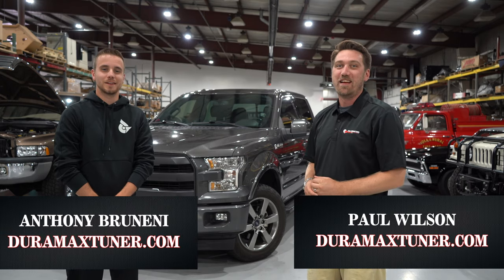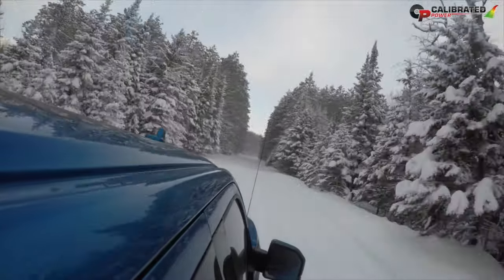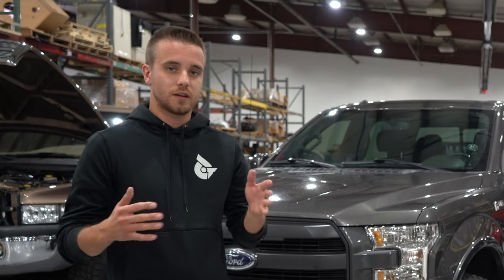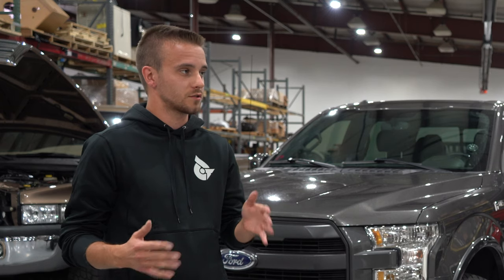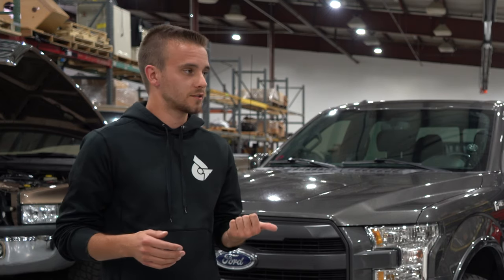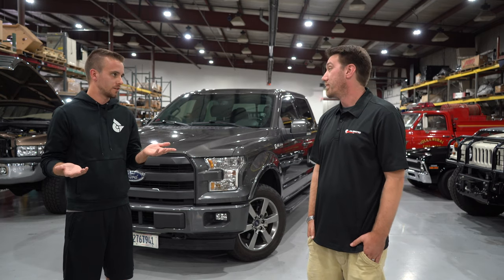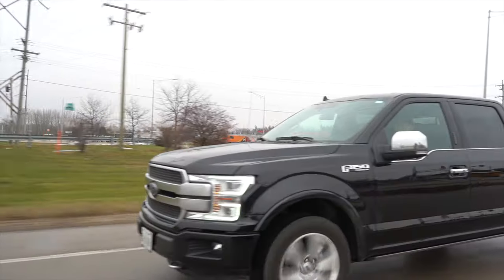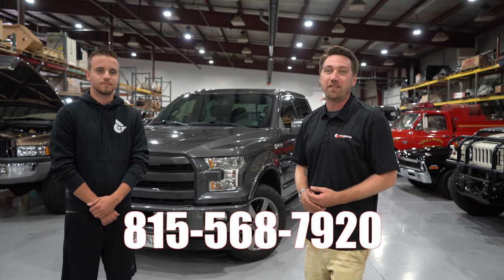Your EcoBoost Is Heavy And Slow, Here's How To Fix That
E-85 and our EcoBoost Tuning. Why? Faster, better, stronger. Couple that with multifacted tunes for the guys that use their trucks for towing, daily driving, and long trips with the family over weekends, well your truck just got that much better. Paul and Anthony discuss how E-85 and Calibrated Power Solutions EcoBoost tuning through EZ Lynk are a great option for you!